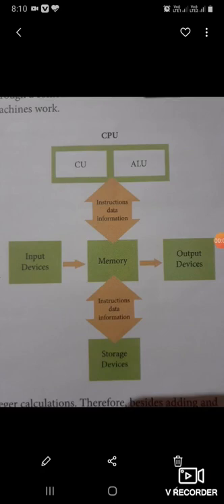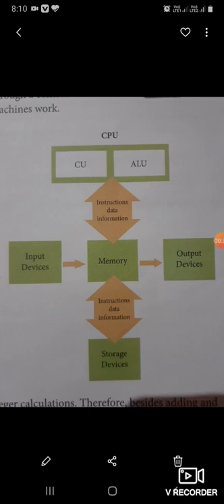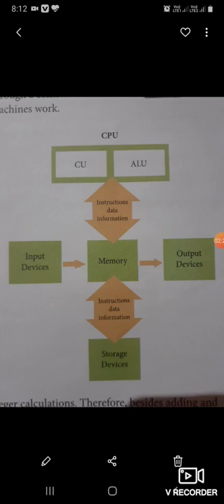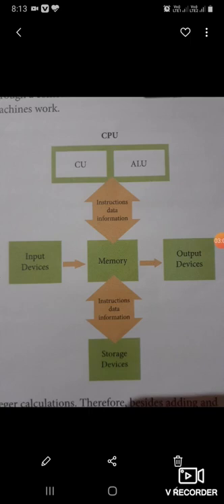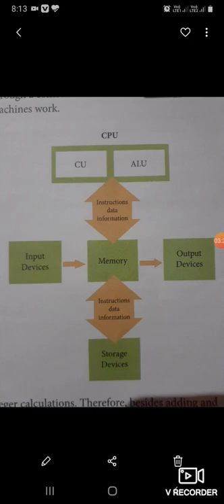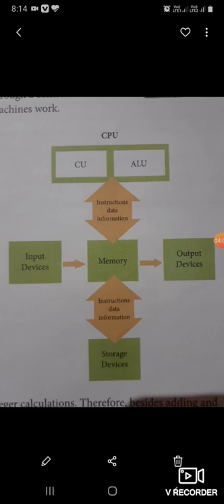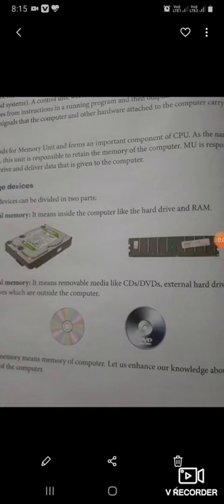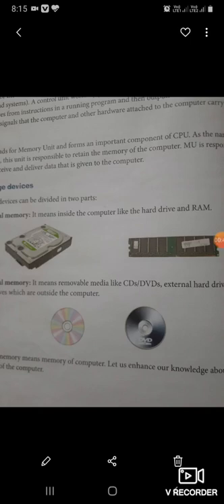Comp 7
Ch-1 Computer System Part 3